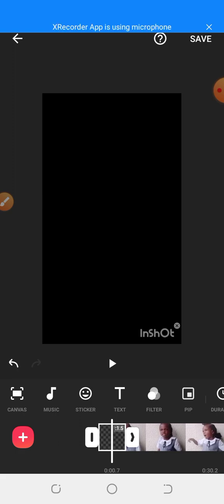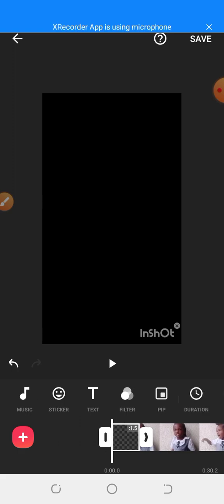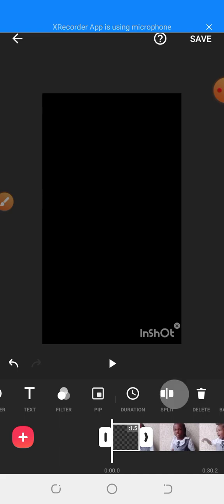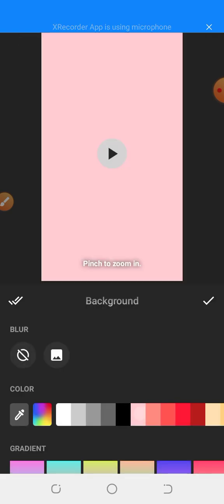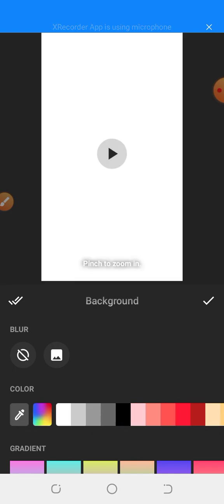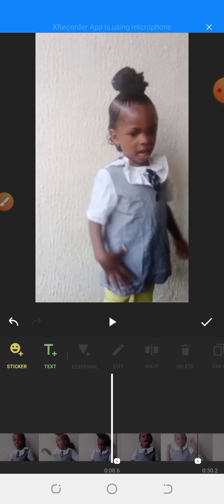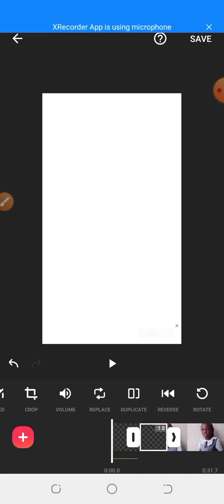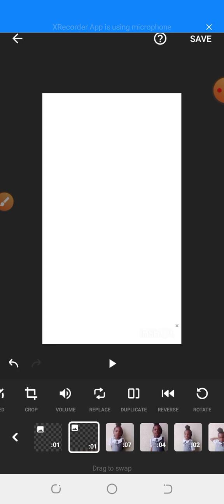Editing Raw video 2 (tutorials) content creation • STARIEmed& crafts